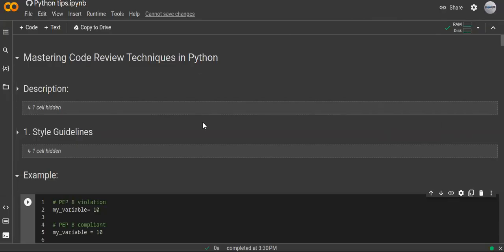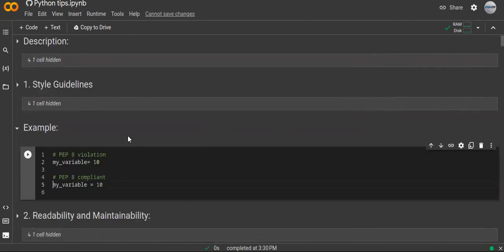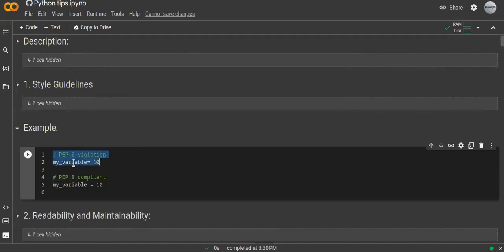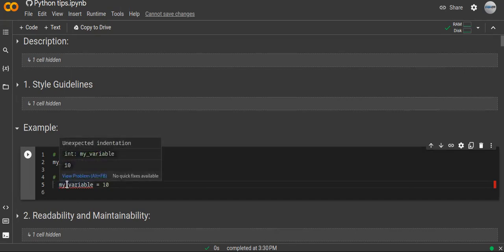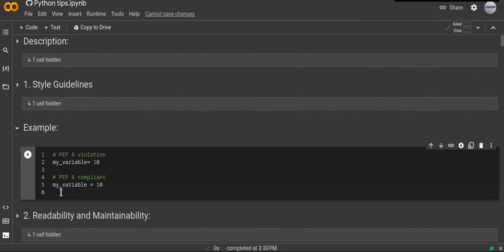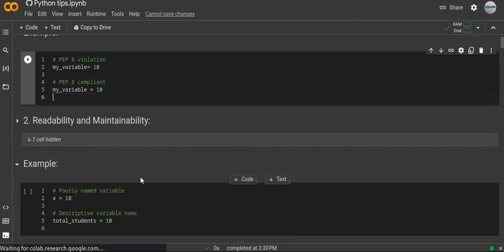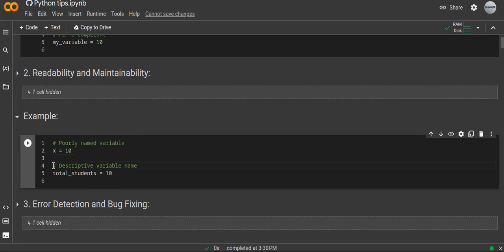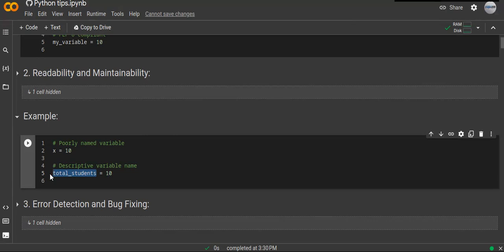Mastering Code Review Techniques in Python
Dive deep into essential code review techniques in Python and enhance your software development skills. This comprehensive tutorial covers style guidelines, readability and maintainability, error detection and bug fixing, scalability, and performance optimization, security and robustness considerations, and testability. Gain practical insights and learn through hands-on examples to improve your code quality and collaboration efficiency.

                         COME AGAIN!